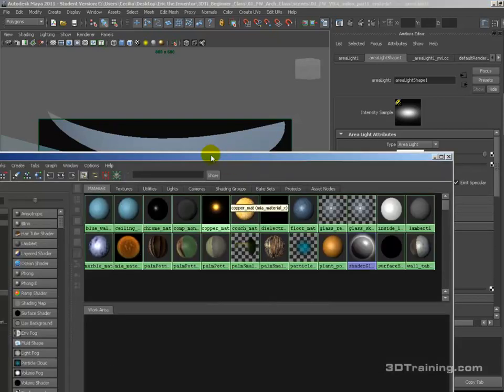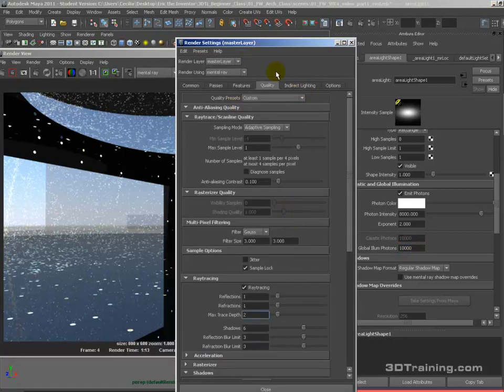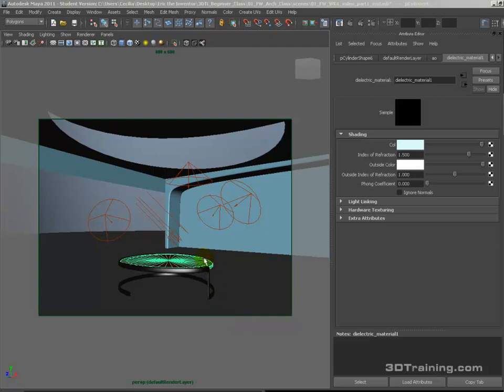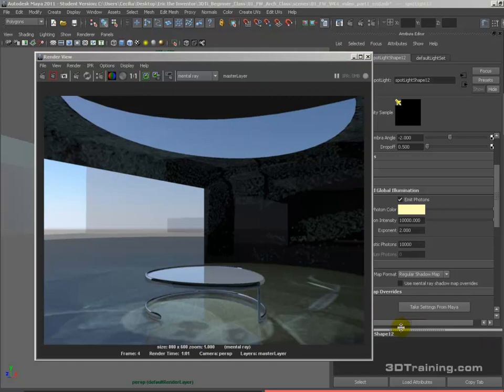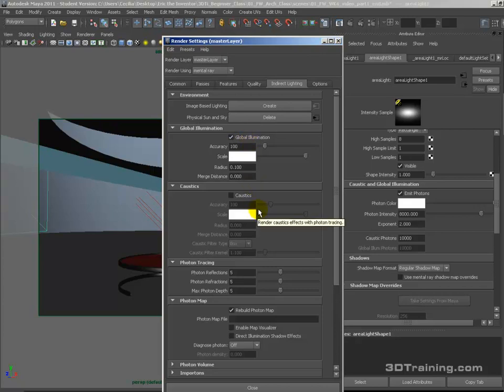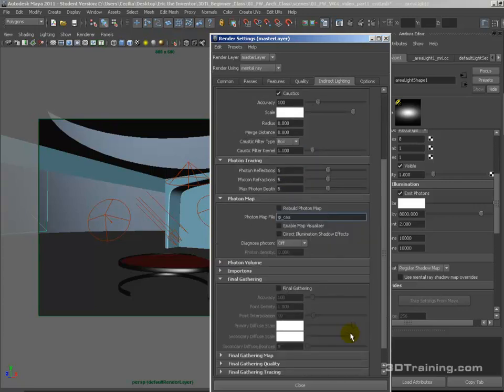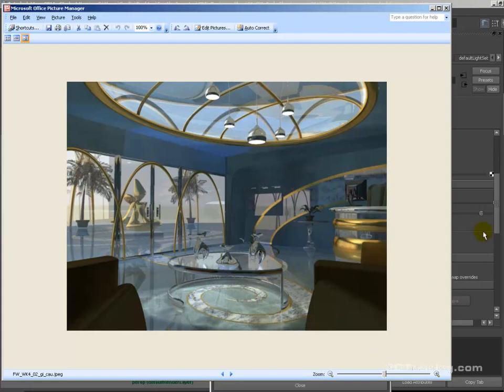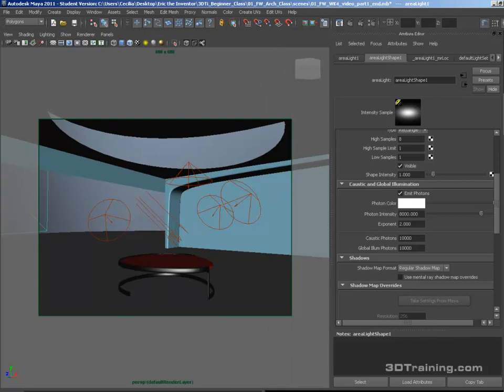Teaching Video - Combining Global Illumination and Caustics in Maya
Instructional video on using advanced mental ray settings for arch viz rendering, such as global illumination and caustics in Maya